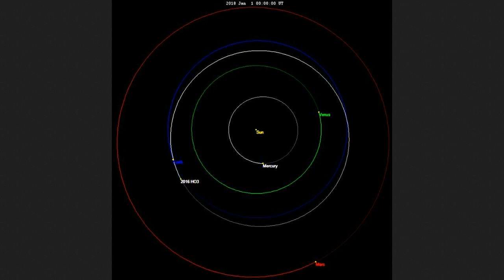Kamo'oalewa likely a chunk of the Moon